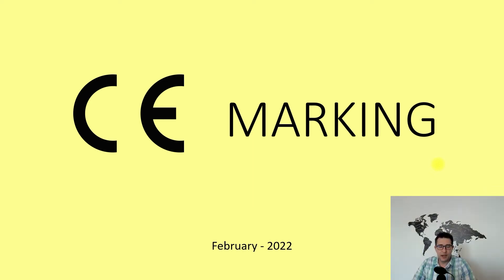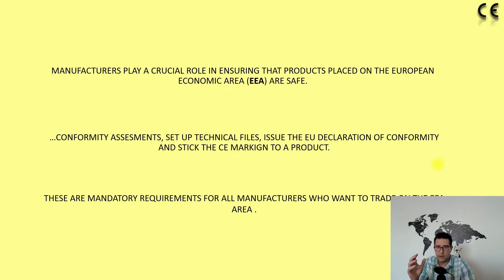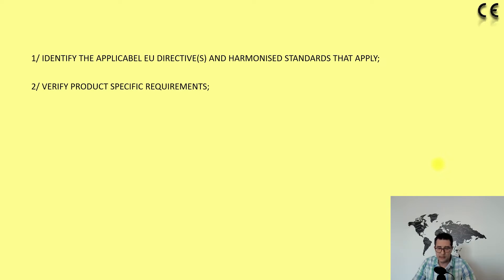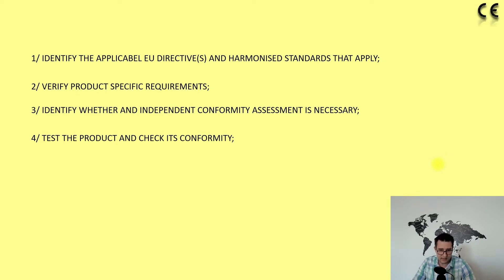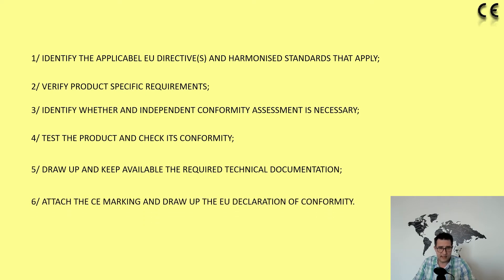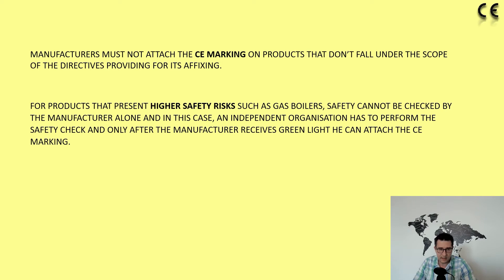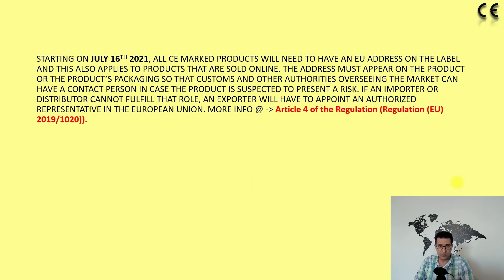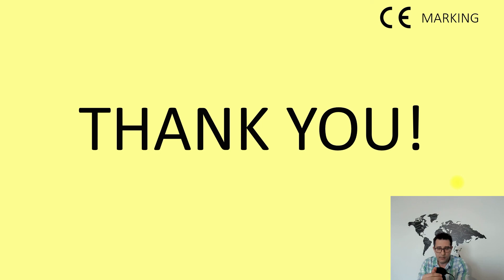CE Marking (general description and requirements)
Hello everybody!
In this video I am covering the topic concerning the CE marking as manufacturers all over the world who want to sell their products on the European Economic Area (EEA) have to check if their products have to comply with this particular requirement.
By all means, this is not a technical description or dive in...just some general aspects to consider so take the information provided with caution.
B.

Importing And Exporting Honey - The Biggest Exporters And Importers Of Honey In The World In 2019.